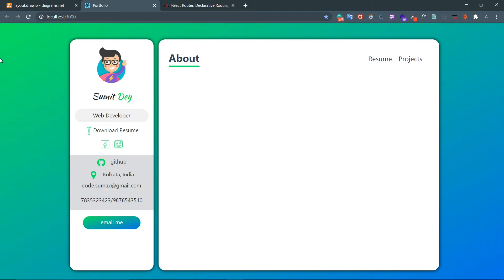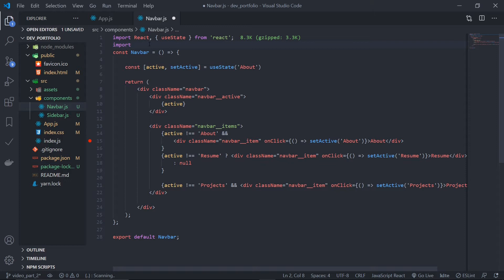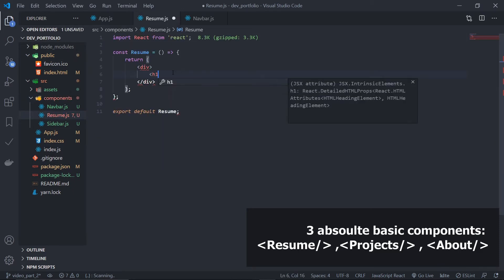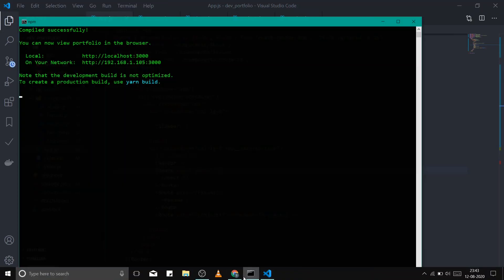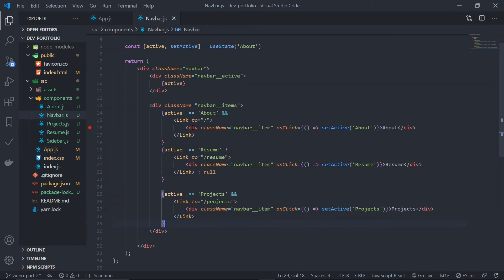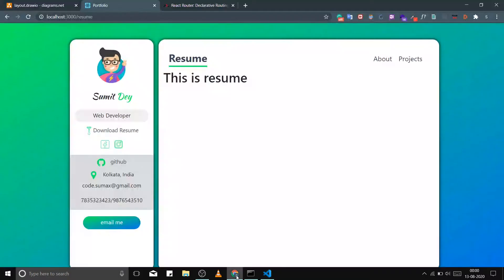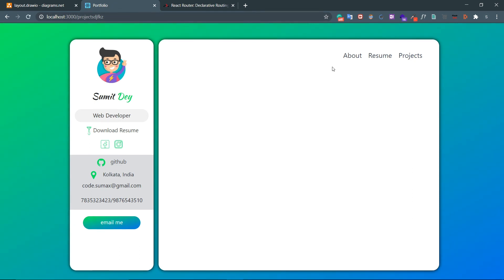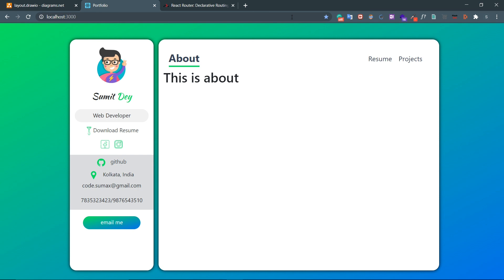🟠 Developer Portfolio Website using React,-- PART 5- React Router and useEffect hook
Hey folks, this is the fifth part of the making portfolio using React, Bootstrap ReactRouter series. If you have not watched the Introduction part, please watch this to get an idea about the final product: check it here

This is the final code of this video, check it out if anything goes wrong
Extensions list:
JavaScript (ES6) code snippets
Auto Import
Emmet(pre-installed in vs code)
Prettier - code formatter